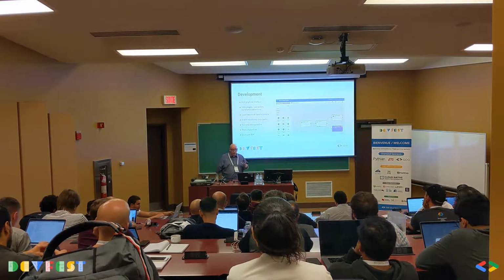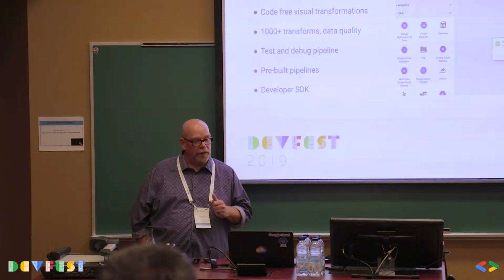Stephane Frechette - Data integration with Cloud Data Fusion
Cloud and AI DevFest Montreal 2019. Data integration with Cloud Data Fusion.
loud Data Fusion provides a GUI to increase time efficiency and reduce complexity. Business users, developers, and data scientists can easily and reliably build scalable data integration solutions to cleanse, prepare, blend, transfer, and transform data without having to battle with infrastructure.